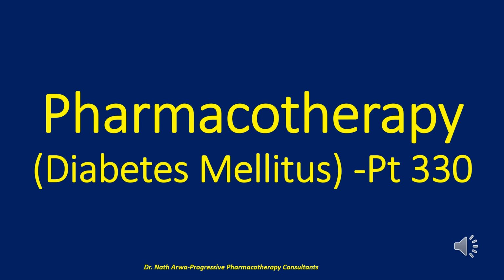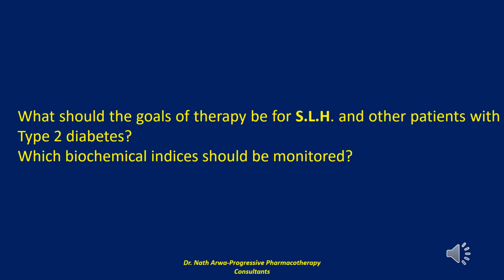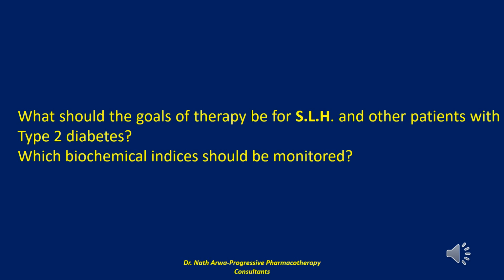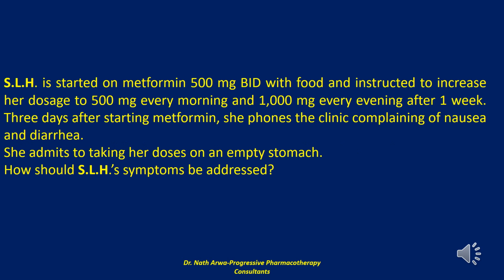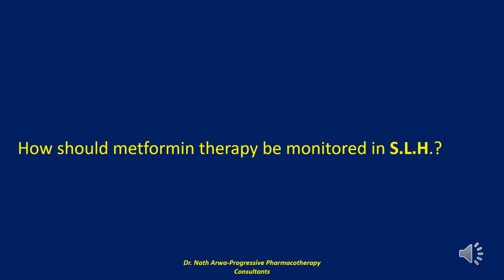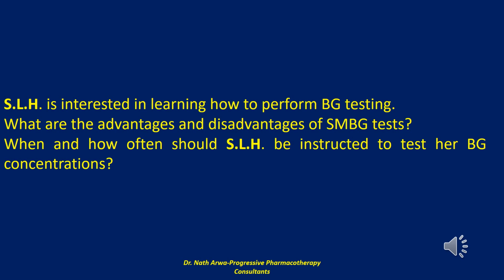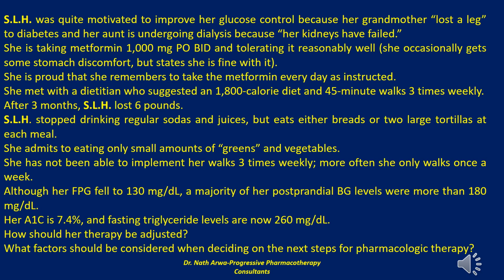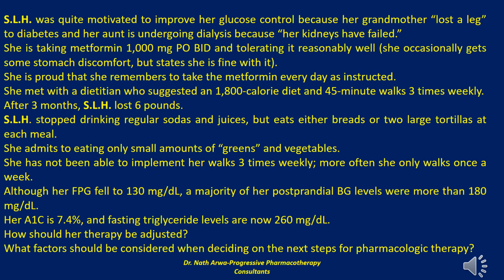Pharmacotherapy (Diabetes Mellitus)- Pt 330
Struggling with Diabetes Mellitus pharmacotherapy? 🧠 Whether you're a pharmacy student, medical intern, nurse, or clinician, this video is your ultimate guide! We break down high-yield case-based questions and answers covering real-world scenarios, treatment plans, drug choices (like metformin, insulin, SGLT2 inhibitors), and clinical pearls 💊.
✅ What You’ll Learn:
• How to choose the right antidiabetic therapy 💉
• Clinical reasoning behind treatment decisions 📋
• Common exam-style questions with expert explanations 🔍
• Tips to ace your pharmacotherapy exams or clinical rotations 🩺
👉 Perfect for:
✔️ NAPLEX | ✔️ NCLEX | ✔️ USMLE | ✔️ Pharmacology exams
✔️ Final-year pharmacy & med students
✔️ Anyone wanting to CRUSH diabetes pharmacotherapy!